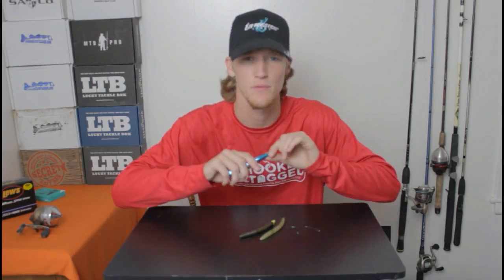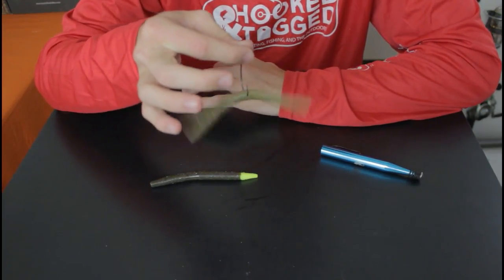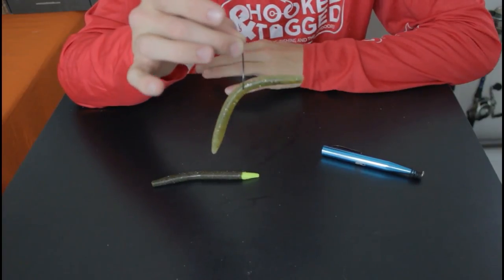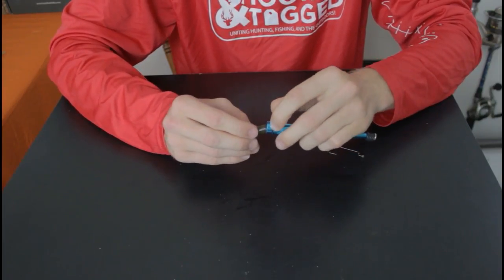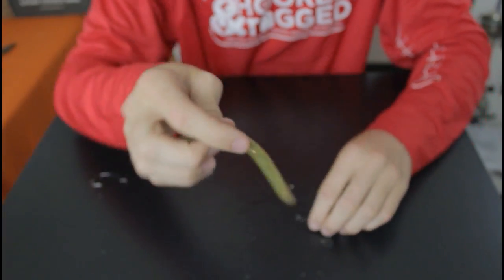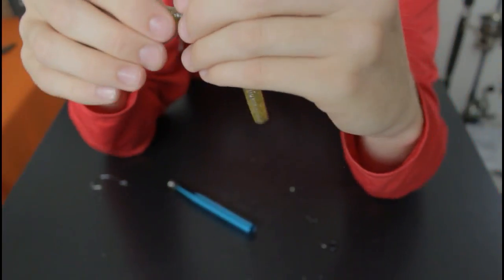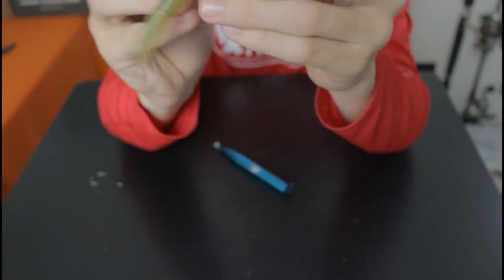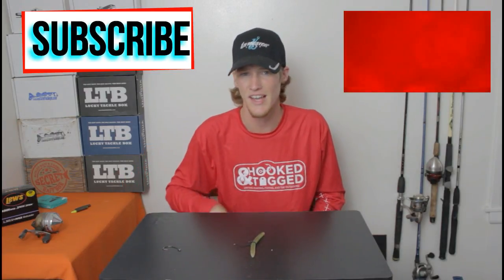Fishing 4 Dummies- Wacky Rig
I have the first video in my How to Fishing 4 dummies video series. I will be showing you how to use a wacky rig tool and how to rig a wacky rig. This is a must know rig for any fisherman that fishes with a stick bait. I hope you enjoy and learn something from today's video.

Camera Gear:

SONY HDR-AS20

CANON REBEL T3I

CAMERA MOUNT KIT